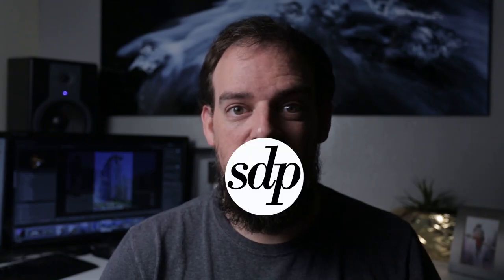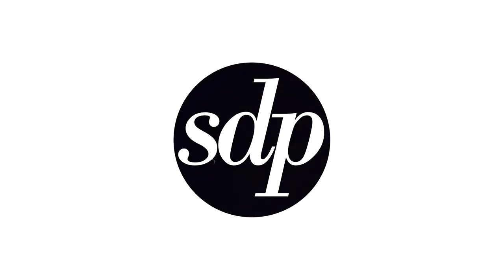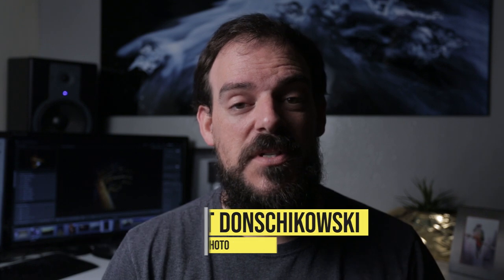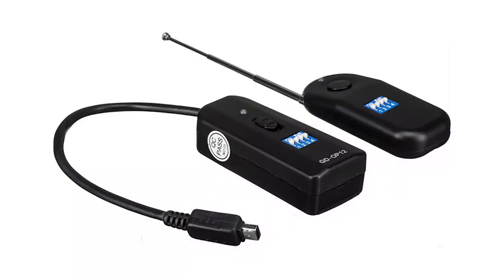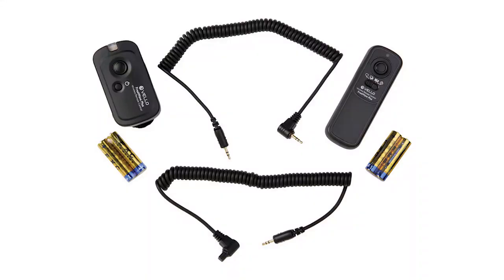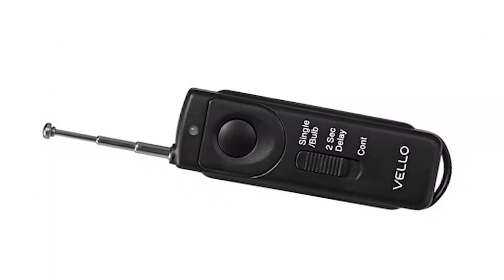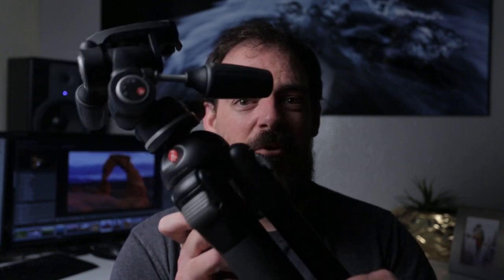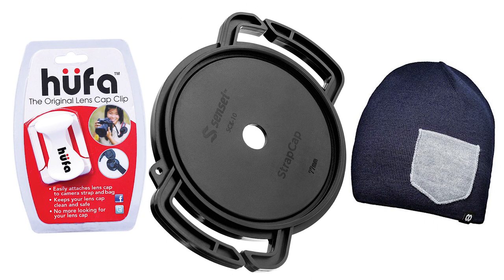Camera Accessories You Shouldn't Buy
Over the years teaching photo workshops and guiding I have seen (mostly newbies) waste money on accessories that aren't worth the money. I've narrowed my list down to 4 absolute worst dslr camera accessories you shouldn't buy and talk about some alternatives and ones you should. Don't waste another dollar on this stuff and follow this guide to beginner photography gear!

▶ Alternatives to the lens leash
Cooph Beanie Lens Cap Pouch, One Size, Navy/Heather Gray:
Cooph Beanie Lens Cap Pouch, One Size, Moss Green/Heather Gray
Lens Cap Keeper
Hufa Cap Clip (White)

Also this video was not paid for by outside persons or manufacturers, I am not a shill for Yongnuo, I just appreciate the low cost and usability of their products.